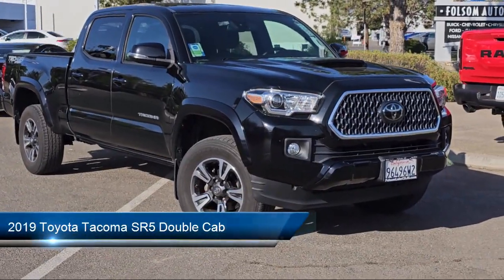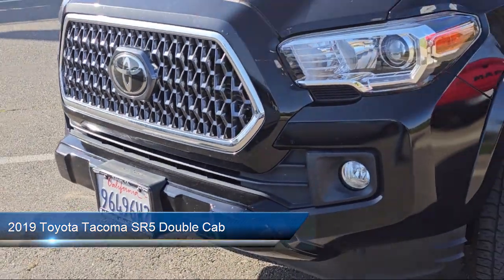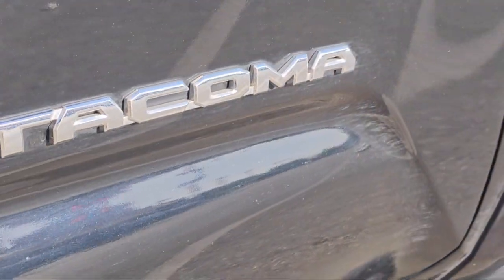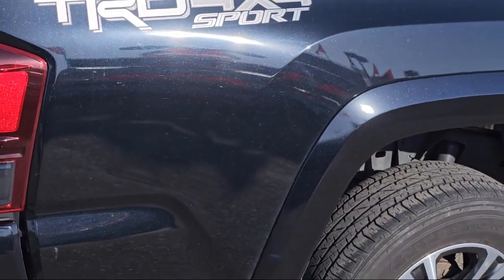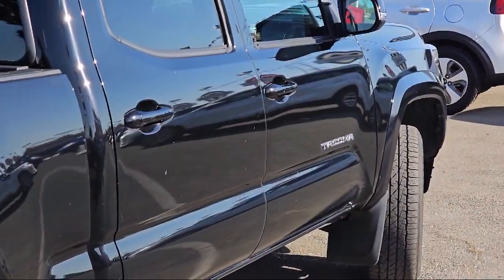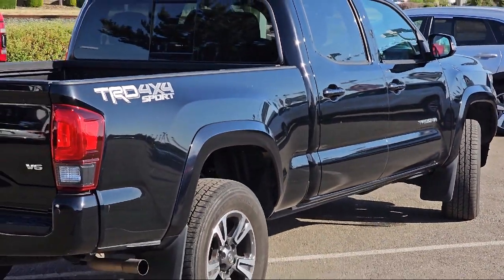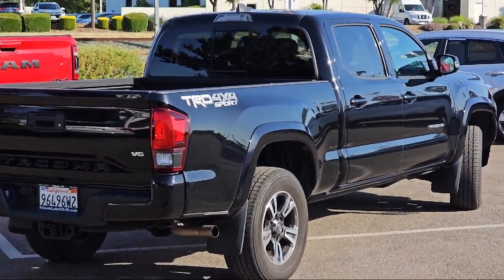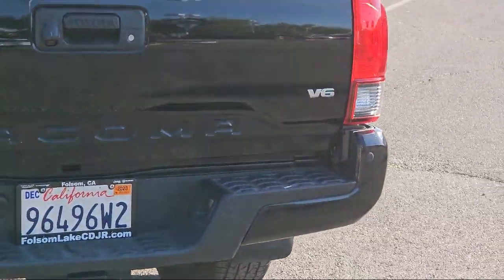2019 Toyota Tacoma SR5 Double Cab Roseville Sacramento Elk Grove Placerville Auburn Davis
2019 Toyota Tacoma SR5 Double Cab Stock Number: 36C05067 Vin:3TMDZ5BN7KM077140.

Folsom Lake Dodge is proudly serving our friends and neighbors in Roseville, Sacramento, Elk Grove, Placerville, Auburn, and Davis. or give us a call at for more information about this or any of our other vehicles.
Folsom Lake Dodge
12545 Folsom Blvd.